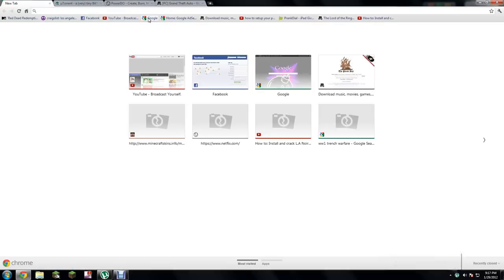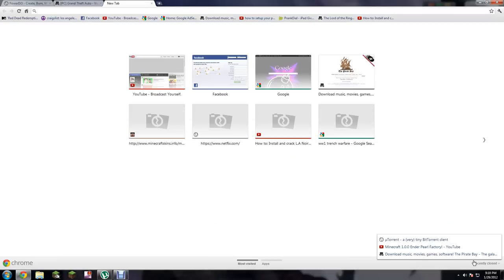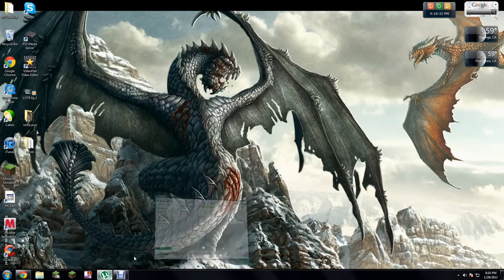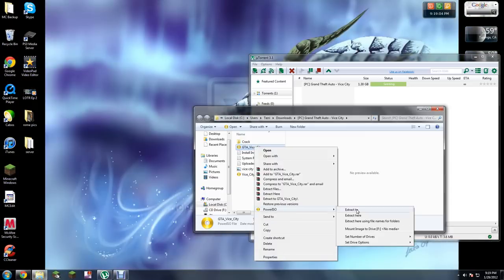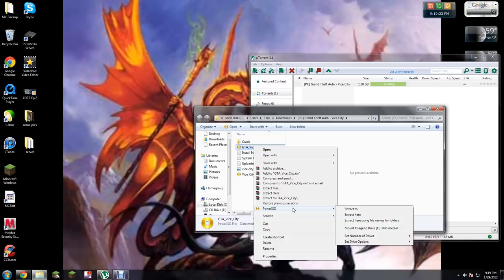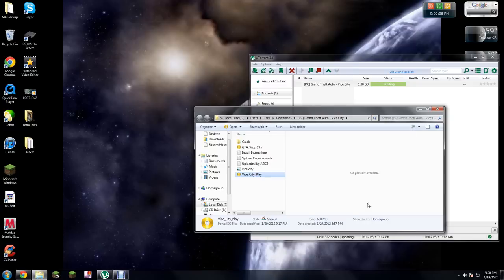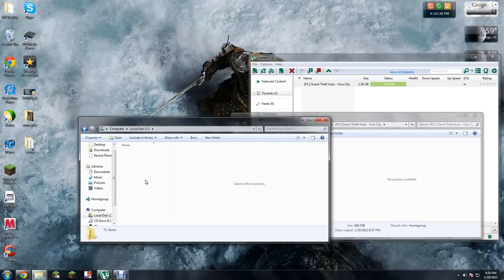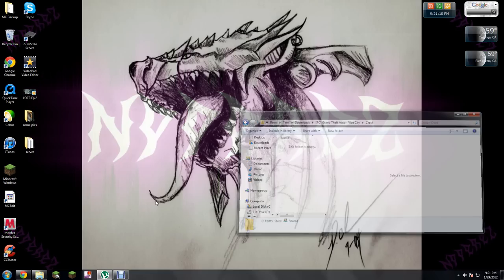How to get GTA Vice City for Free (Torrent)